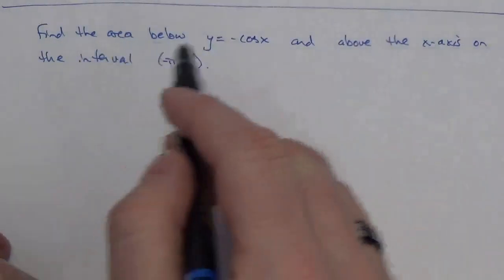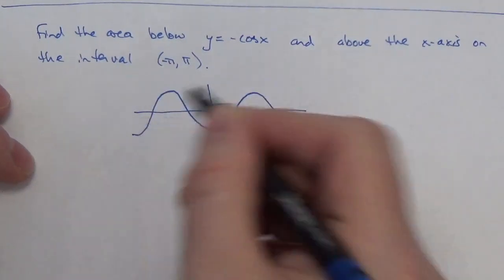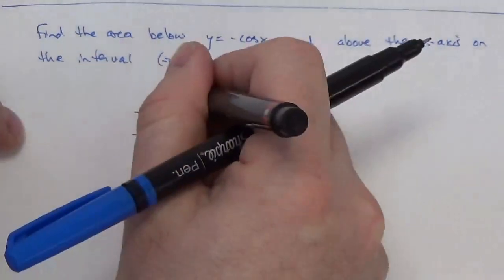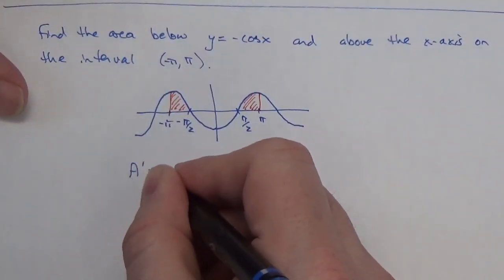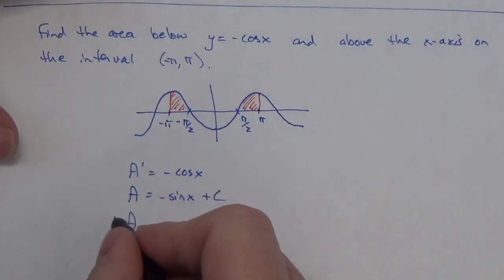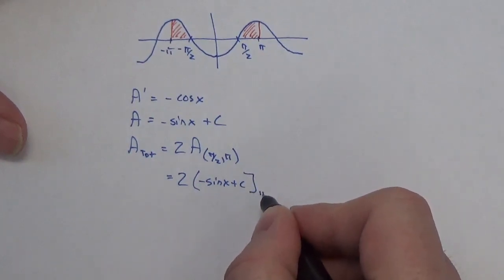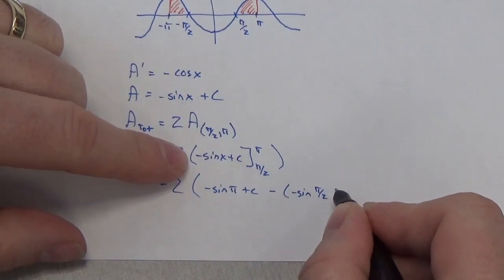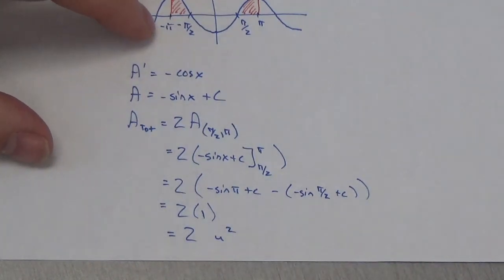Find the area between cosx and the x axis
This is about finding the area between a trigonometric function and the x-axis